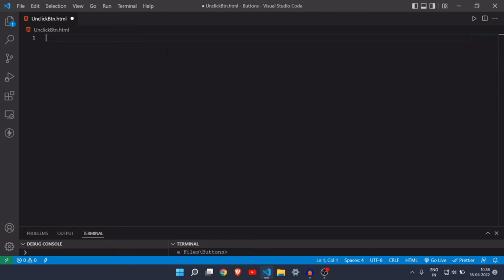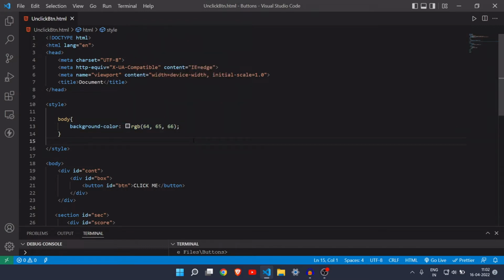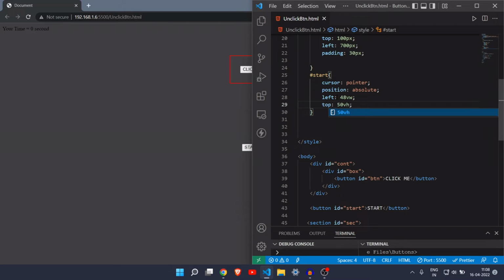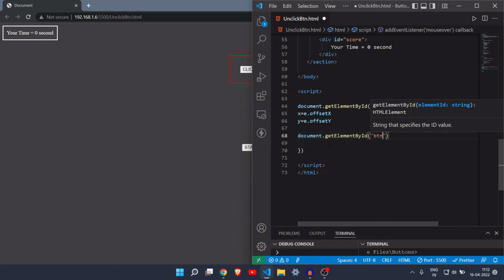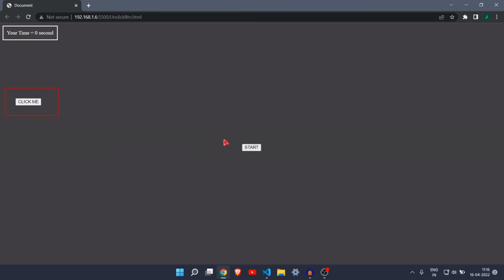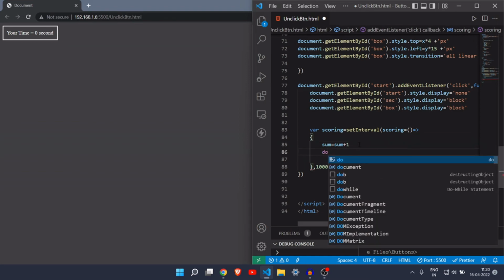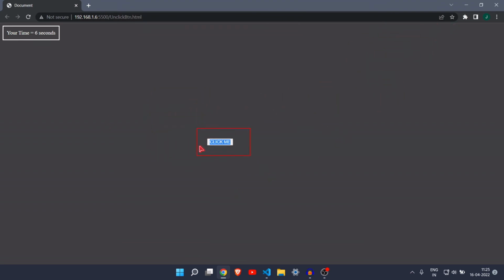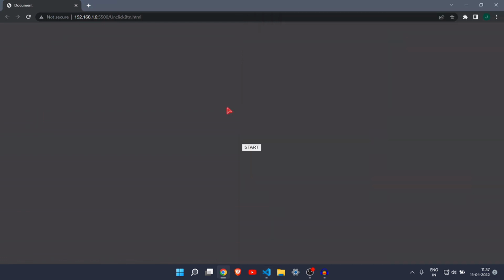How to make a simple unclickable button with JavaScript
In this one, I show you guys how you can make a very simple game with JS.

Timestamps :
00:00 - Intro
00:50 - HTML Part
03:45 - CSS Part
09:45 - JavaScript Part
29:27 - Outro